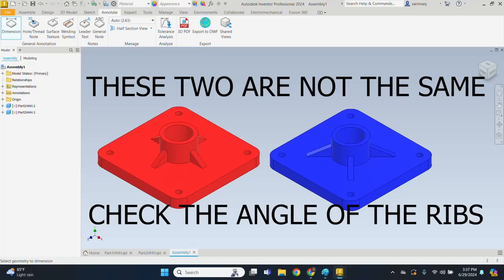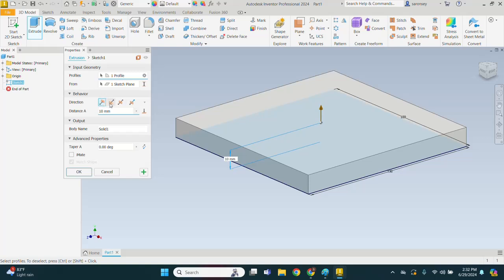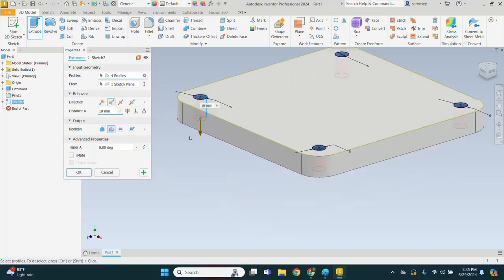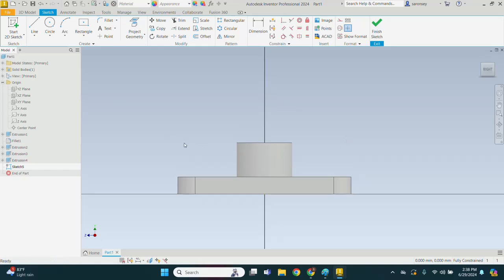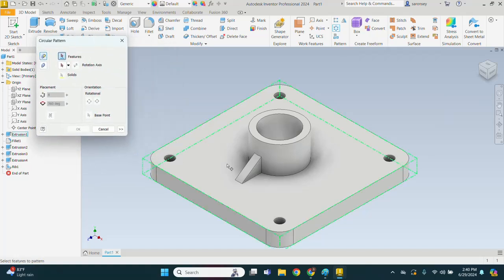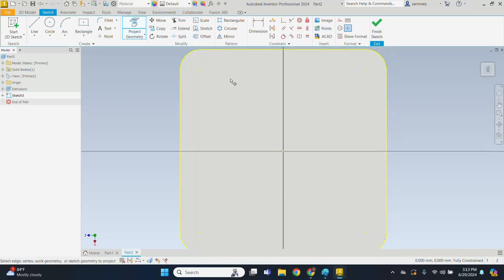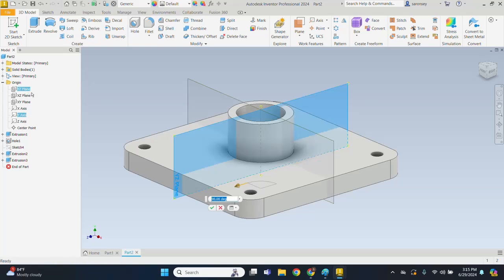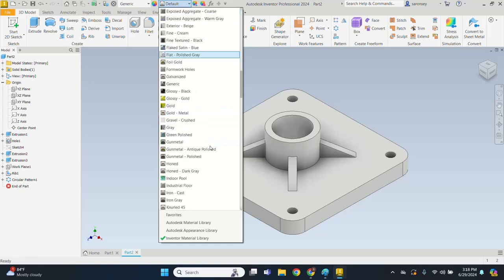AUTODESK INVENTOR TUTORIAL FOR BEGINNERS - HOW TO CREAT RIBS IN AN ANGLE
Learn how to create ribs at an angle in Autodesk Inventor with our beginner-friendly tutorial. Enhance your CAD skills by mastering this essential technique step-by-step.